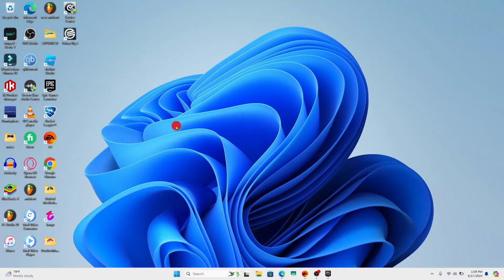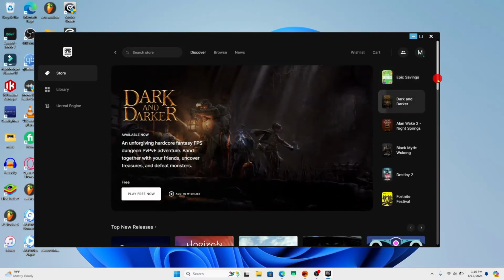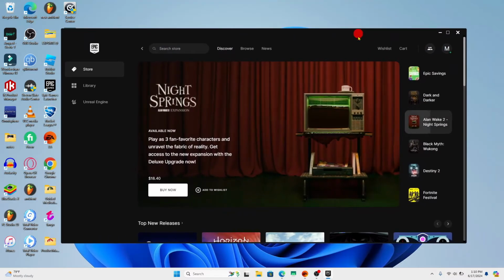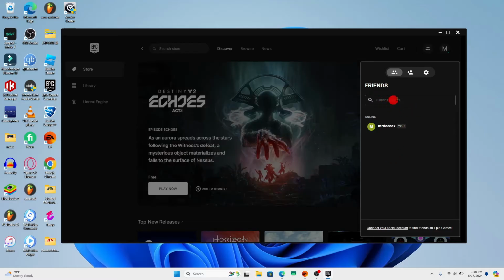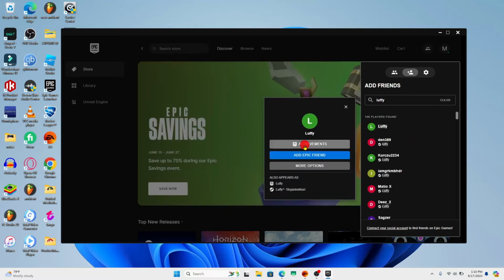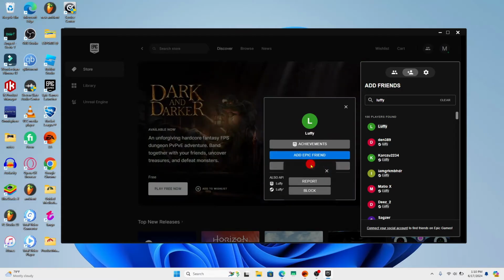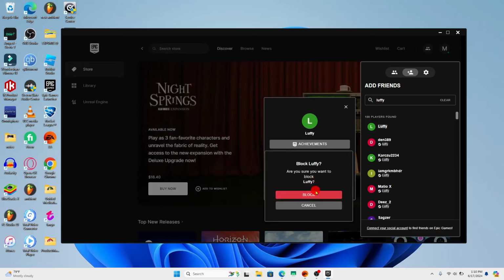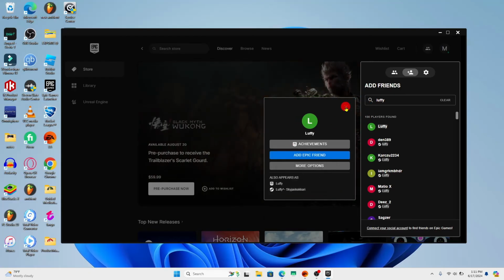How to Block Someone on Rocket League Game? 2024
Encountered a player who’s ruining your Rocket League experience? Learn how to block them in just a few simple steps with our easy-to-follow guide! Blocking someone on Rocket League ensures you can enjoy the game without unwanted interactions.